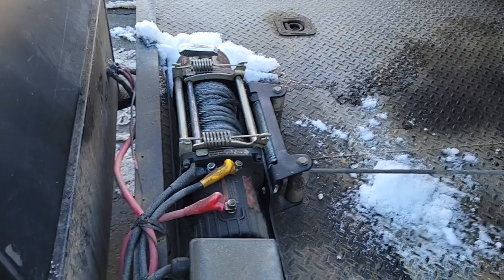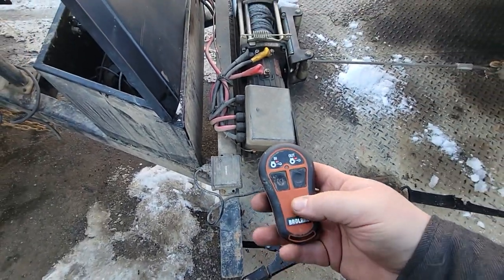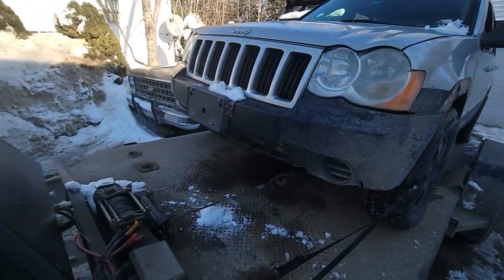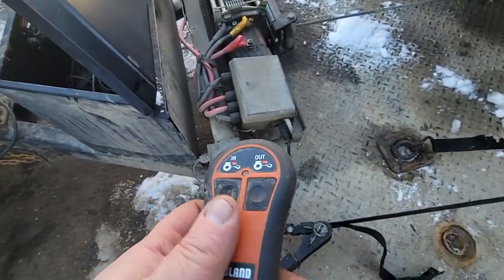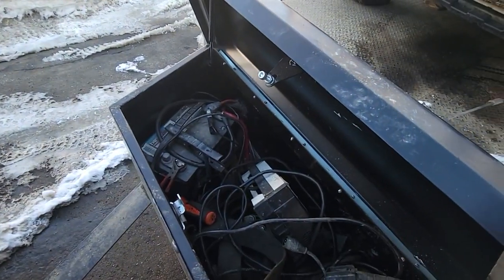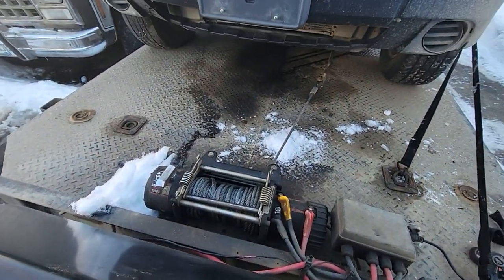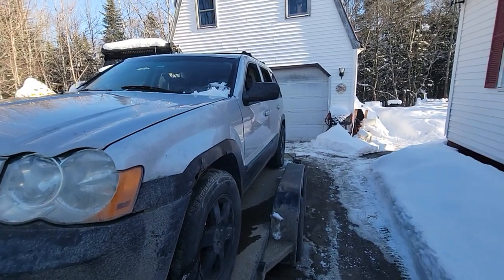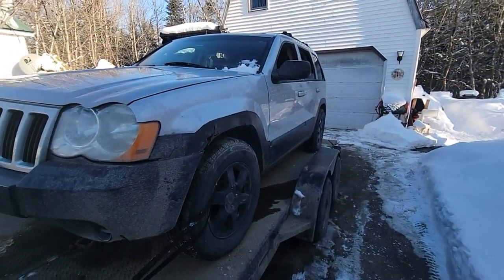Harbor Freight Badlands winch QUICK TIP! I'm Stupid...